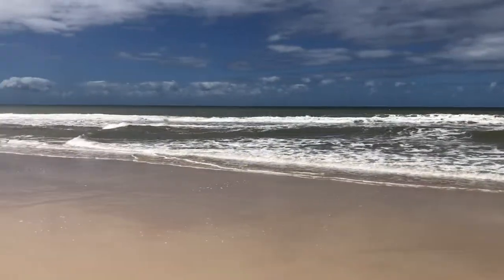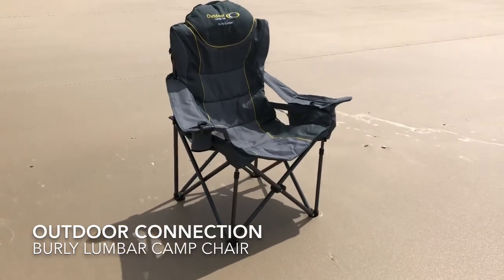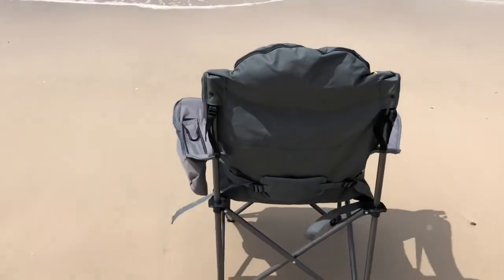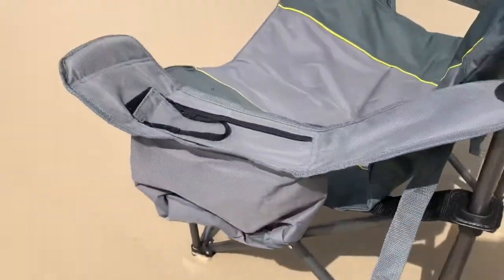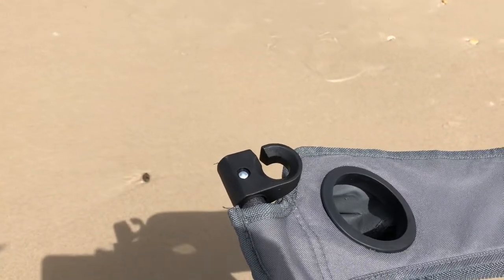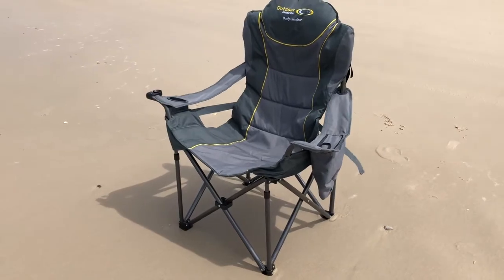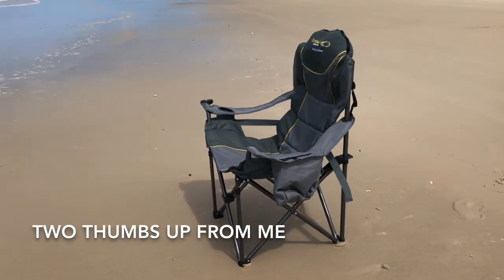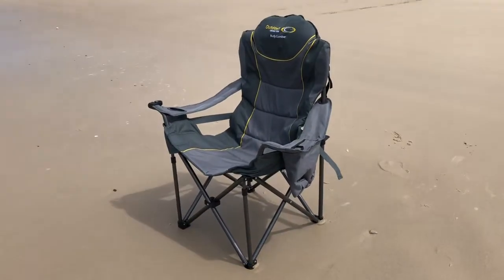Review of Outdoor Connection Burly Lumbar Camp Chair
Out&About with Dayv gets to review Outdoor Connection’s Burly Lumbar Camp Chair.

As I know form years of camping experience, and observations shared by my physio, it is important to have a good chair when camping. This is because you’re sitting in a strange chair for longer periods and doing activities you wouldn’t do during a working week.

This chair has all the features I look for in a chair. It’s light, it’s comfortable, it’s large and it’s sturdy - and it’s competitively priced for the quality.